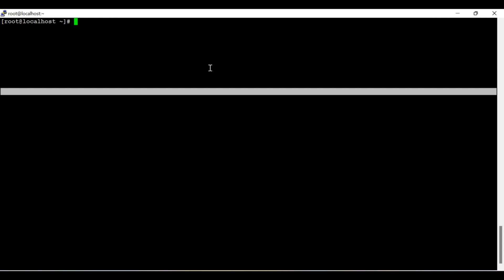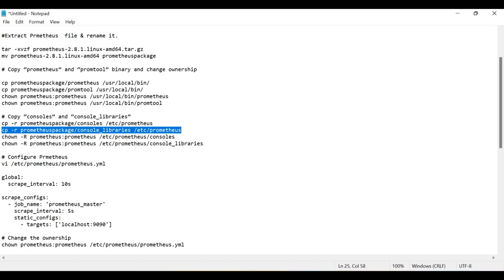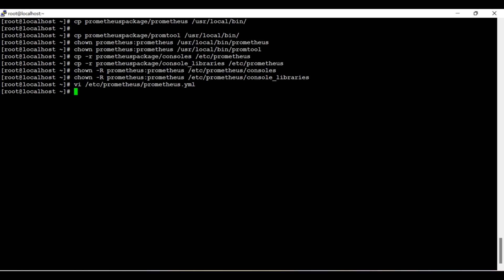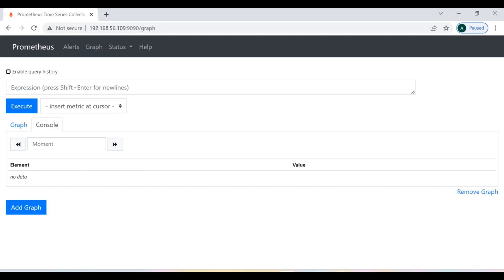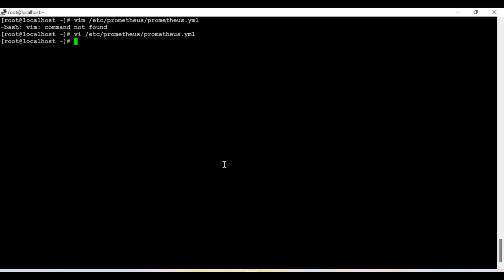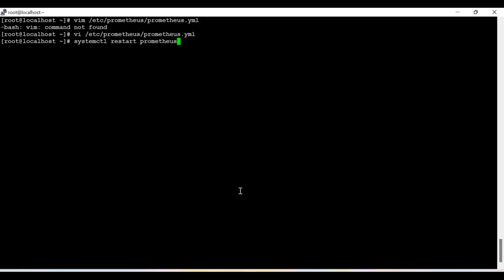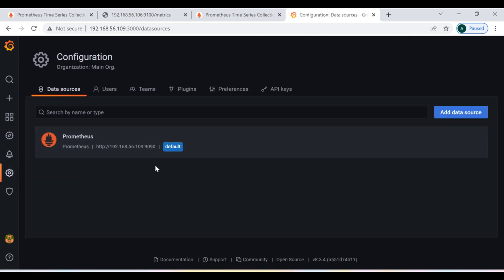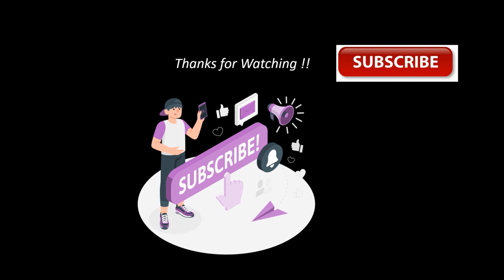How to install Prometheus Server on Centos Linux and Integrate it with Grafana Server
This tutorial helps you to configure Prometheus Server on Centos Linux and integrate it with Grafana as a Data Source.

The following commands has been used under this Tutorial:

# Add Prometheus User
useradd --no-create-home --shell /bin/false prometheus

# Create diectory and change ownership
mkdir /etc/prometheus
mkdir /var/lib/prometheus
chown prometheus:prometheus /etc/prometheus
chown prometheus:prometheus /var/lib/prometheus

Extract Prmetheus file & rename it.

tar -xvzf prometheus-2.8.1.linux-amd64.tar.gz
mv prometheus-2.8.1.linux-amd64 prometheuspackage

# Copy “prometheus” and “promtool” binary and change ownership

cp prometheuspackage/prometheus /usr/local/bin/
cp prometheuspackage/promtool /usr/local/bin/
chown prometheus:prometheus /usr/local/bin/prometheus
chown prometheus:prometheus /usr/local/bin/promtool

# Copy “consoles” and “console_libraries”
cp -r prometheuspackage/consoles /etc/prometheus
cp -r prometheuspackage/console_libraries /etc/prometheus
chown -R prometheus:prometheus /etc/prometheus/consoles
chown -R prometheus:prometheus /etc/prometheus/console_libraries

# Configure Prmetheus
vi /etc/prometheus/prometheus.yml

global:
  scrape_interval: 10s

scrape_configs:
  - job_name: 'prometheus_master'
    scrape_interval: 5s
    static_configs:
      - targets: ['SERVER_IP:9090']

# Change the ownership
chown prometheus:prometheus /etc/prometheus/prometheus.yml

vi /etc/systemd/system/prometheus.service

[Unit]
Description=Prometheus
Wants=network-online.target
After=network-online.target
[Service]
User=prometheus
Group=prometheus
Type=simple
ExecStart=/usr/local/bin/prometheus \
--config.file /etc/prometheus/prometheus.yml \
--storage.tsdb.path /var/lib/prometheus/ \
--web.console.templates=/etc/prometheus/consoles \
--web.console.libraries=/etc/prometheus/console_libraries
[Install]
WantedBy=multi-user.target

start service
systemctl daemon-reload
systemctl start prometheus
systemctl status prometheus

Install  Node Exporter

tar -xvzf node_exporter-0.17.0.linux-amd64.tar.gz
useradd -rs /bin/false nodeusr
mv node_exporter-0.17.0.linux-amd64/node_exporter /usr/local/bin/

vim /etc/systemd/system/node_exporter.service
[Unit]
Description=Node Exporter
After=network.target
[Service]
User=nodeusr
Group=nodeusr
Type=simple
ExecStart=/usr/local/bin/node_exporter
[Install]
WantedBy=multi-user.target

systemctl daemon-reload
systemctl start node_exporter
systemctl enable node_exporter

Login on Prometheus server again
vim /etc/prometheus/prometheus.yml
- job_name: 'node_exporter_centos'
    scrape_interval: 5s
    static_configs:
      - targets: ['CLIENT_IP:9100']

systemctl restart prometheus

Select
Node_memory_MemFree_bytes